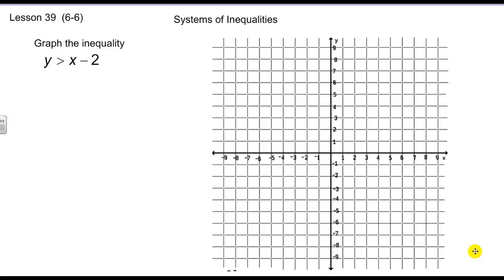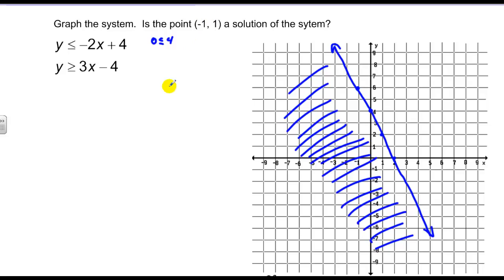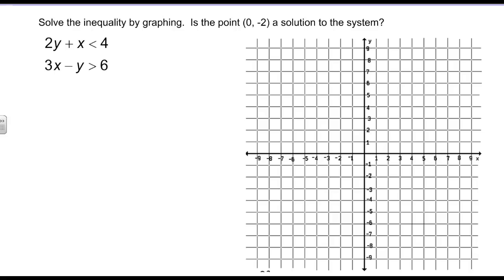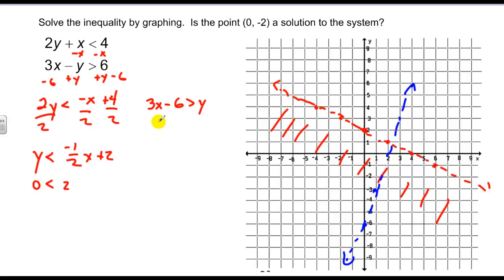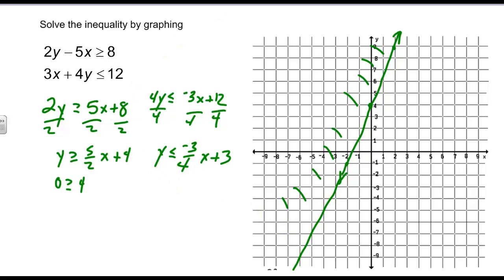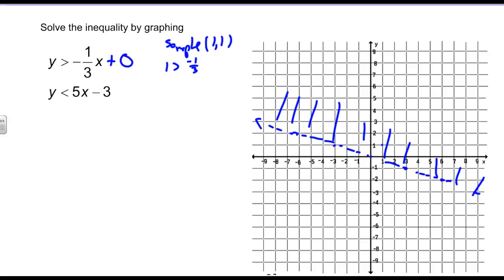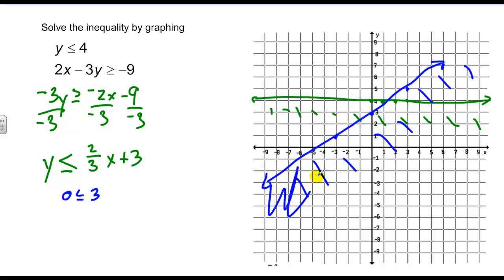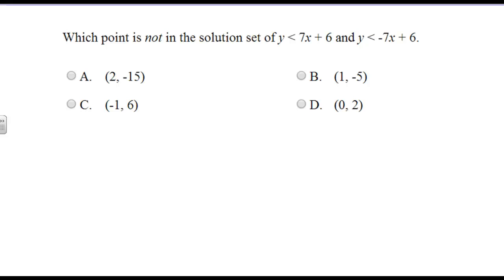Lesson 39 Systems of Inequalitites